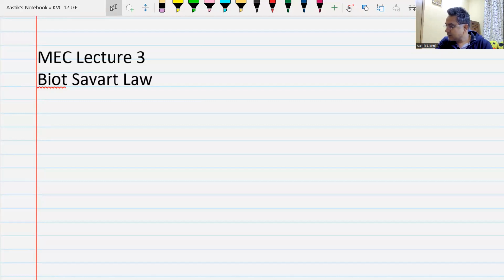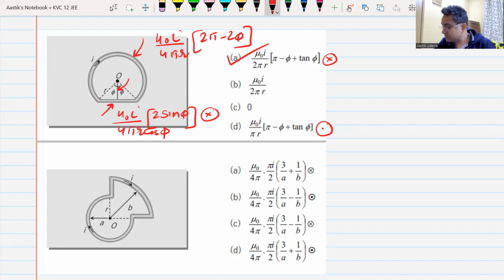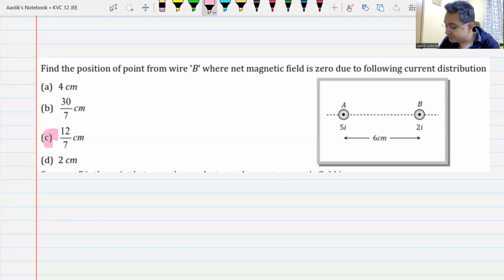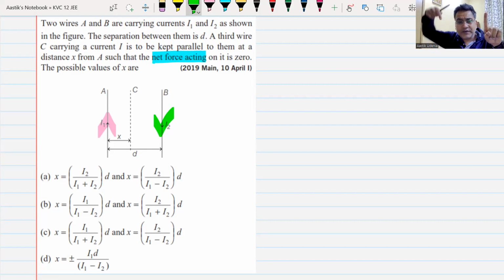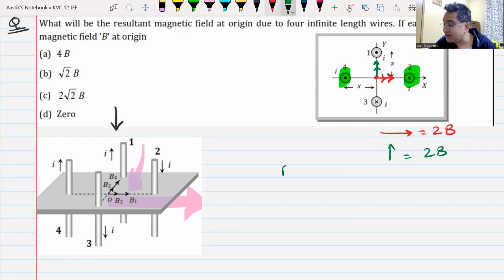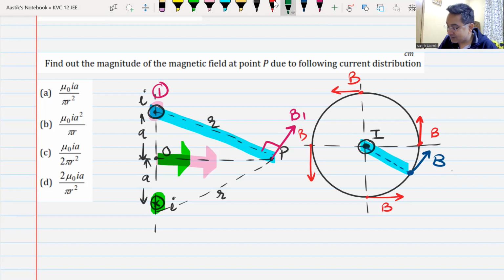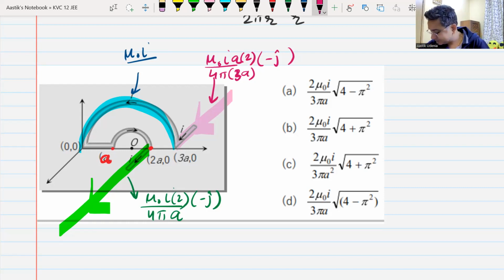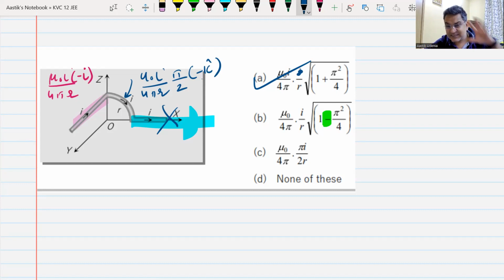Magnetic Effect of Current JEE | L3 | MEC | Biot Savart Law | Straight & Curved Wire | JEE Main 2023